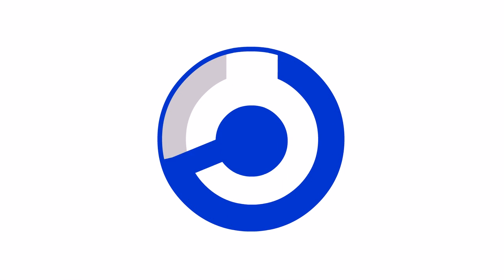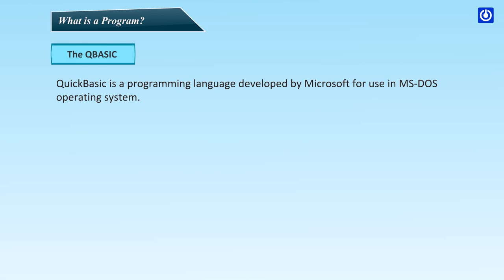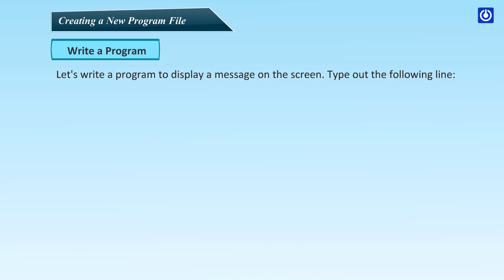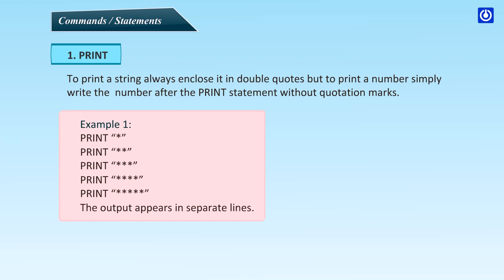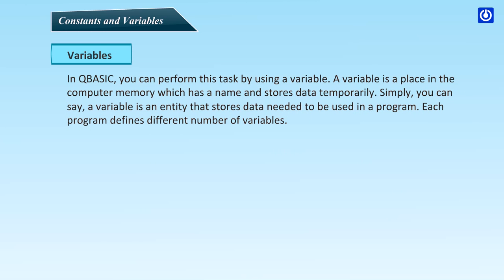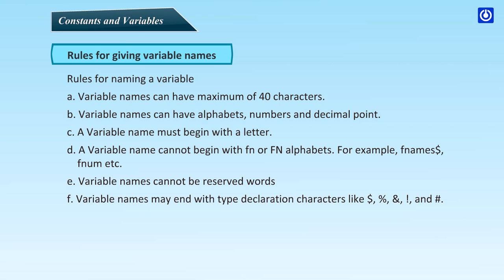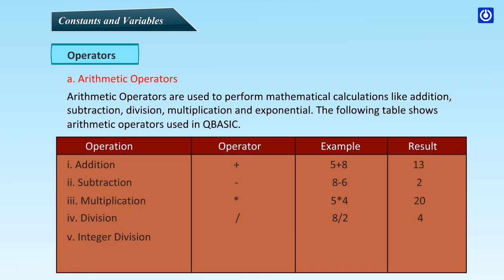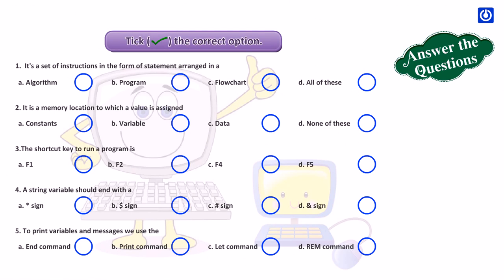Introduction To QBasic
► The Qbasic
► Starting Qbasic
► Creating a New Program File
► Writing, Running, Saving a Program
► Comments/Statements
► Constant and Variables

QuickBasic is a programming language developed by Microsoft for use in MS-DOS operating system. It is the successor of earlier forms of BASIC (Beginners All-Purpose Symbolic Instruction Code), a simple programming language for beginning programmers. QB is an ideal programming language for beginners because of its intuitive commands, simple structure and flexibility. It is a well-documented software and hundreds of tutorials and sample programs are available for download on the Internet.
By programming the computer you can solve math problems, create art or music, and even make new games. It's all up to you. QBasic is a high level programming language which means that it is written in a language similar to English.

The QBASIC
Starting QBASIC
The Q-Basic screen is divided into two modes.
Write a Program
Save a Program
Running a Program
Commands / Statements:
1. PRINT
2.  End
Constants and Variables:
Constants
Variables
Numeric variables
String variable
Rules for giving variable names
Operators
a. Arithmetic Operators:
b. Relational Operators
c. Logical Operators